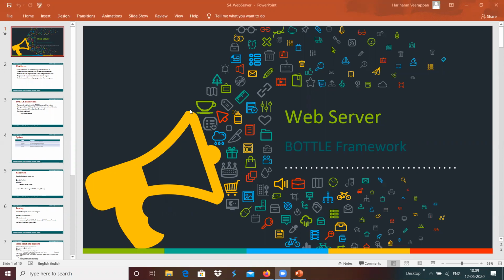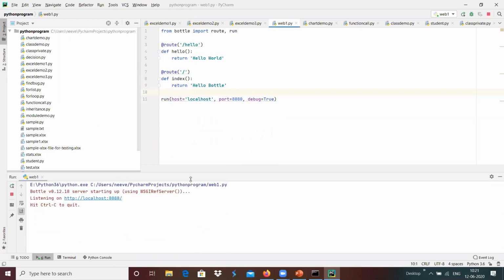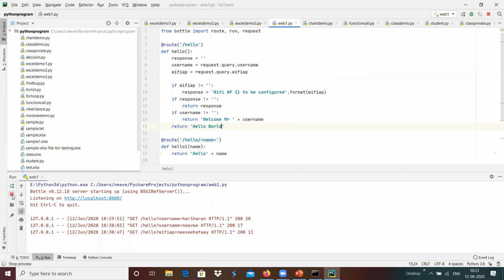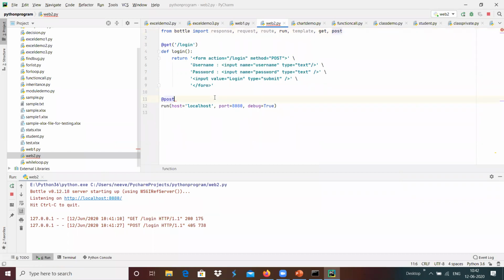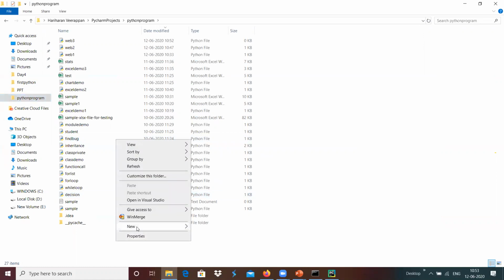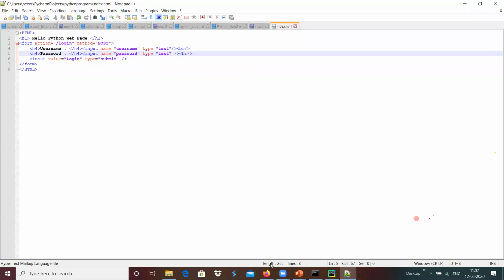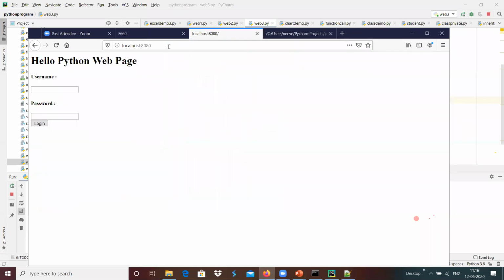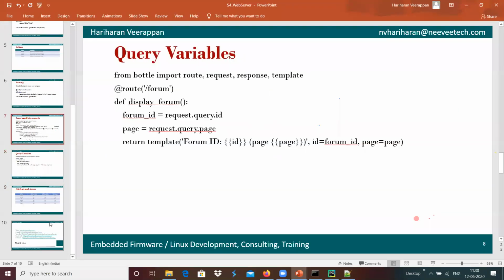Python Programming Simple Web Server using Bottle Framework ( Day 5 )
Session provides basics of web server and its terminologies. Also it briefs the python bottle framework and its respective implementation to build a simple web server. Also this session briefs about various  options of bottle framework of GET, POST, PARAMETERS, ROUTE & etc. Session briefs this with complete step by step implementation of web server with various feature handling.